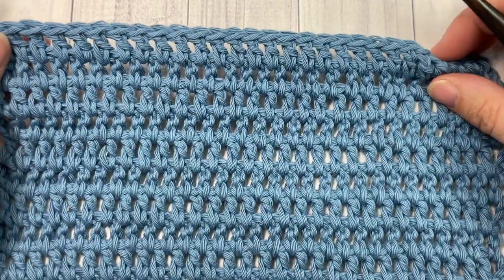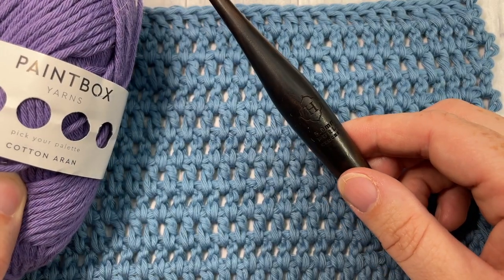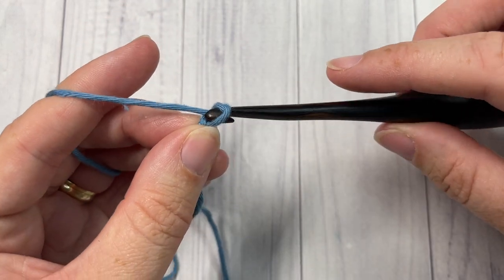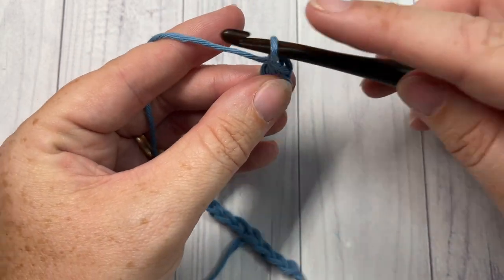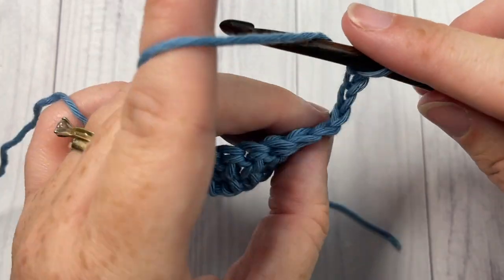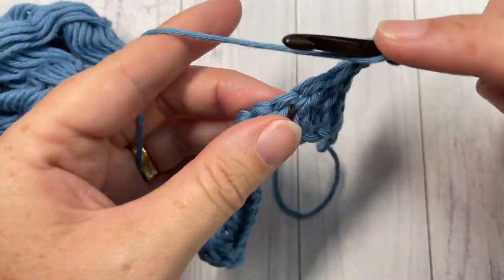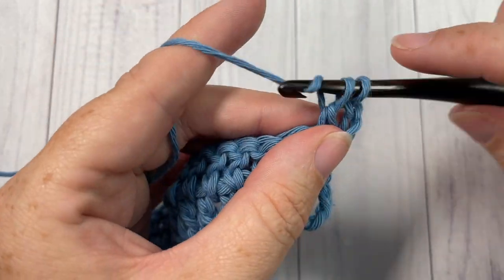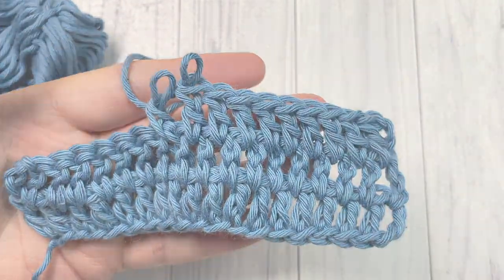Wide Double Crochet Stitch | How to Crochet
The Wide Double Crochet Stitch uses the wonderful simple double crochet stitch, yet modifies it slightly in order to create a more open fabric with more drape.  This stitch is great for beginners and the more experienced alike!

A free written copy of this pattern can be found

Sarah